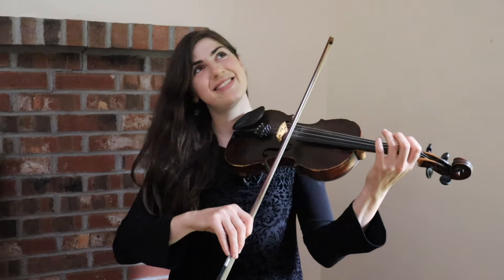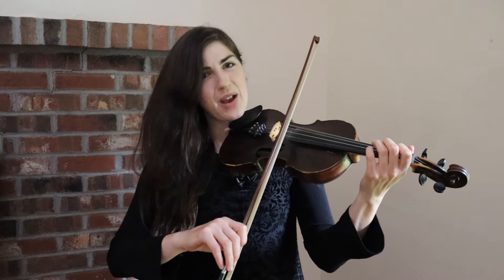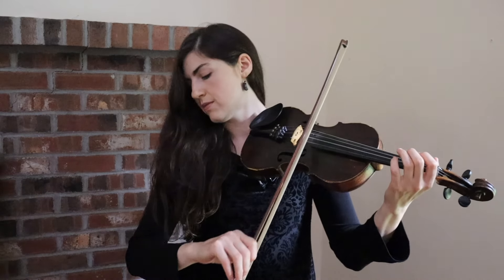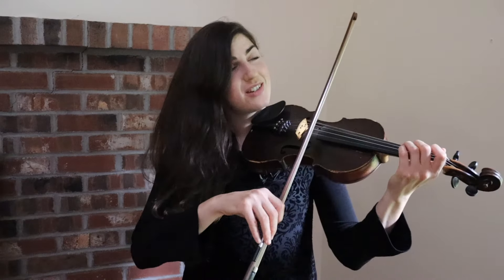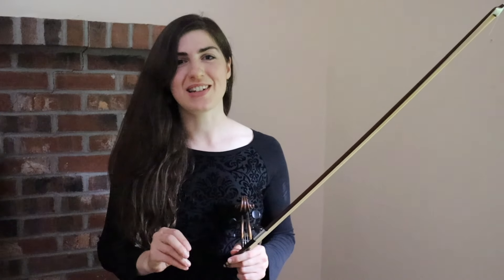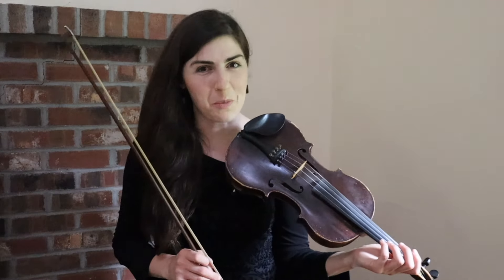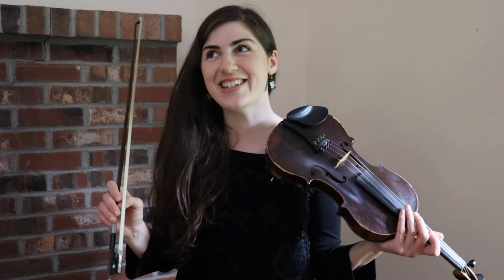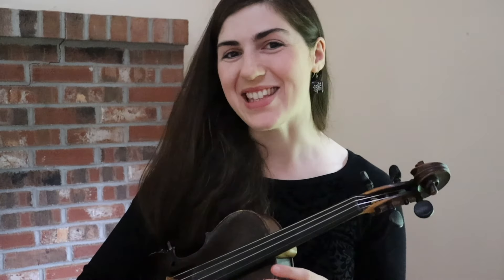How to use a FIDDLE TUNE as a WARM-UP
🎻 If you like my free fiddle videos, please consider supporting me with a contribution!

Outline
00:00 Welcome!
00:39 What to work on
01:21 Tone: Play slowly, focusing on one element of good tone at a time
02:37 Intonation: Drones & double stops
04:11 Steady beat: Metronome practice
04:39 Bowings: One bowing pattern throughout the tune
05:44 String crossings: Loop a tricky part
06:05 Ornamentation: One ornament throughout the tune
06:41 Fourth finger use: Use your fourth finger instead of open strings
06:58 Dynamics: Explore both ends of the spectrum (loudest / softest)
07:27 Pluses & minuses of using scales/arpeggios/etudes vs. tunes
07:52 Overall tips to warm-up-ify a tune: Slow it down or loop a phrase!
08:07 Happy fiddling!

Opening background music played by Liz Faiella on fiddle and Dan Faiella on guitar!

Please note that I’m a folk musician and fiddler, and I don’t consider myself a classical violinist. In my experience of the folk tradition, techniques tend to be somewhat informal, variable, and flexible, so take what I say with a grain of salt :) My thoughts on fiddling are based on my own personal musical experience. If you’re looking for more formal violin technique and instruction, there are other resources out there that are geared towards that! These videos are not intended as a substitute for the advice of a medical professional (when it comes to any thoughts on techniques such as posture, hand placement, etc).

Happy fiddling, friends!